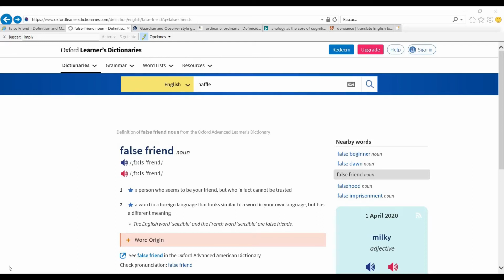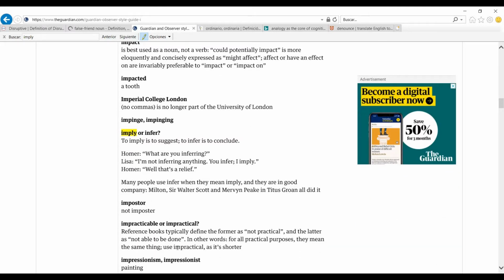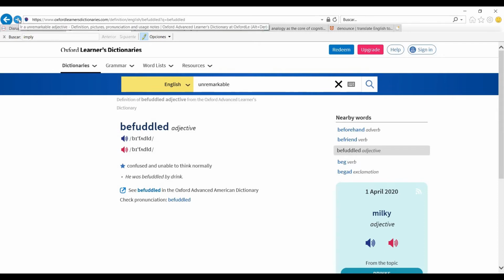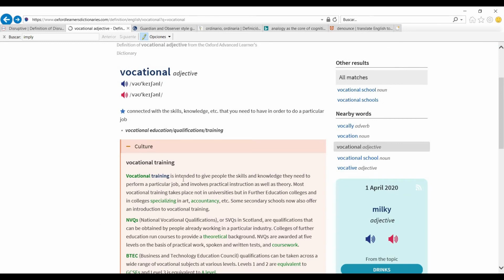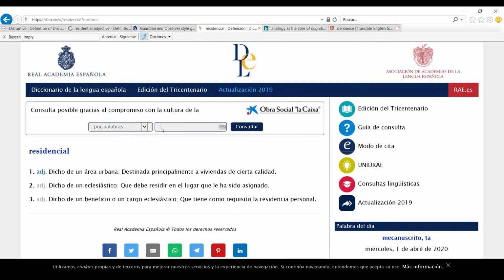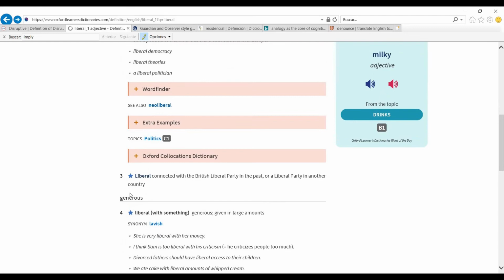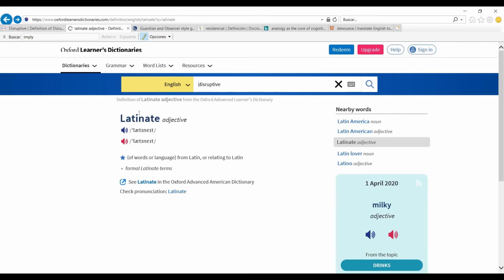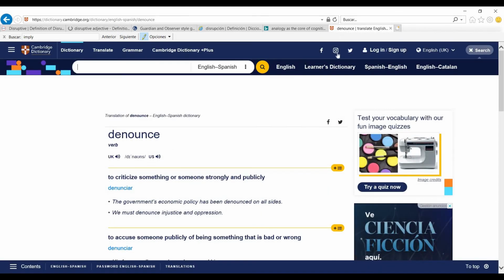5 - False Friends